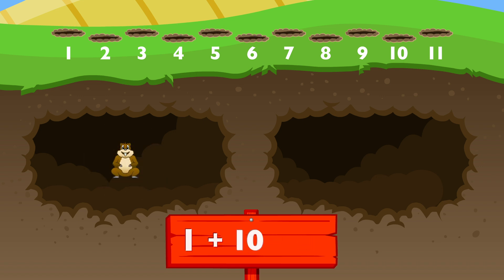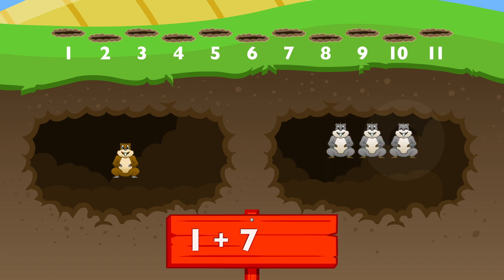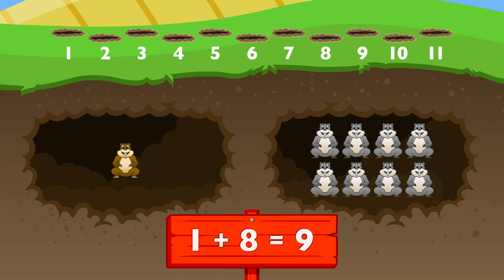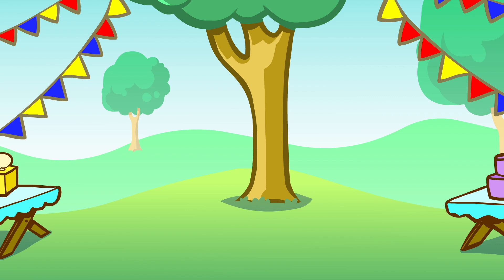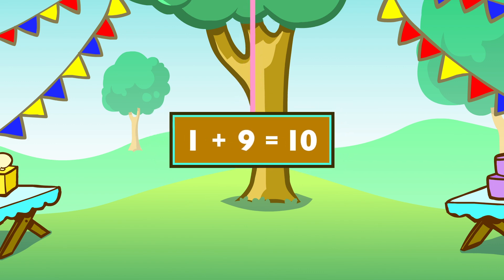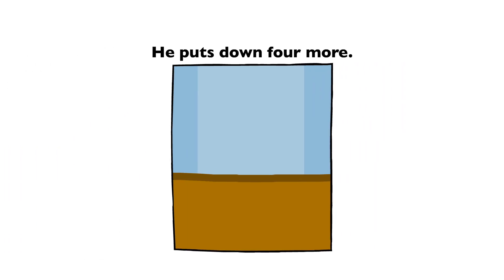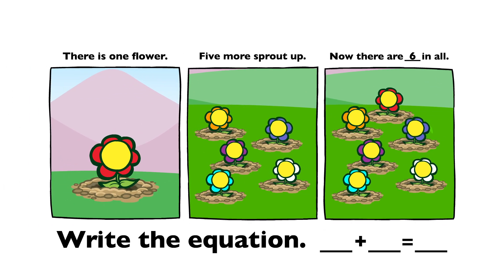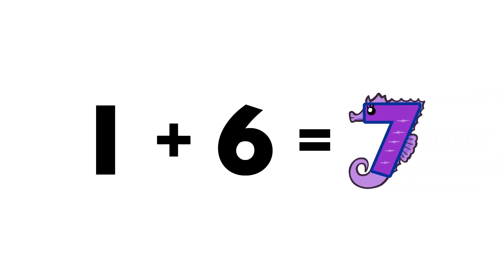Practice Adding by 1’s! | Meet the Math Drills - Addition | Preschool Prep Company